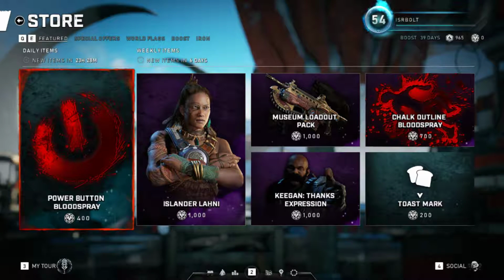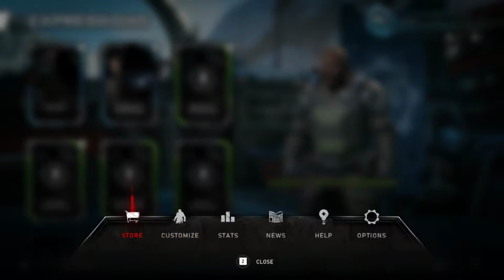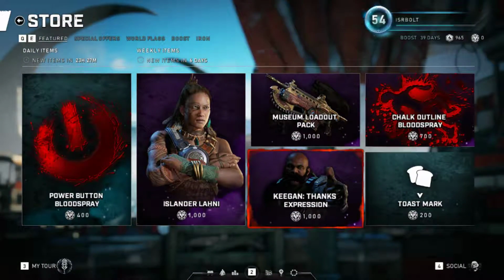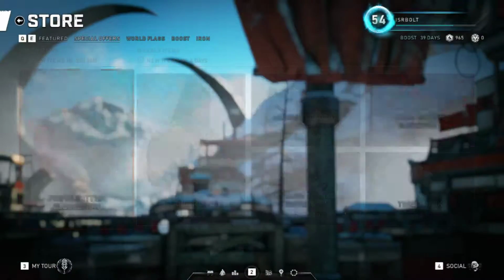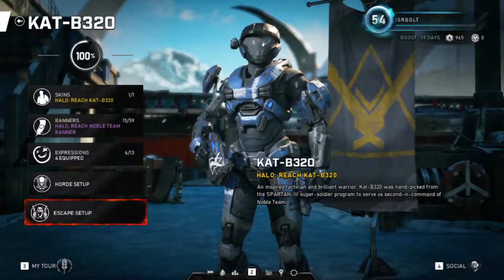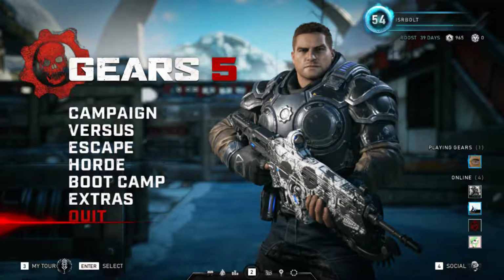How Gears 5 is More Like Fortnite Than You Realized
Support the Amazon Regulator Items Shop!

Like Wrestling?